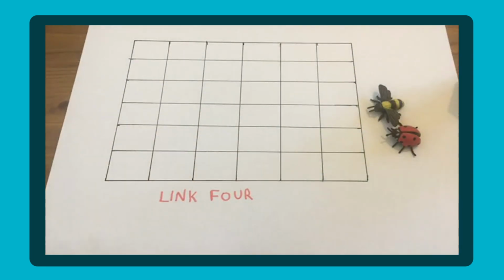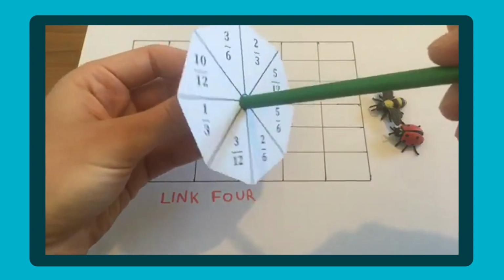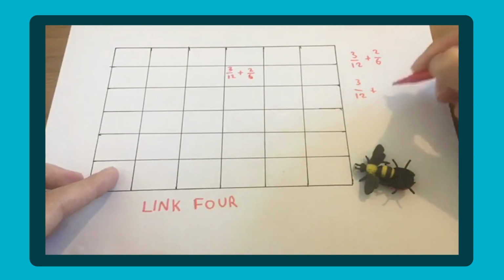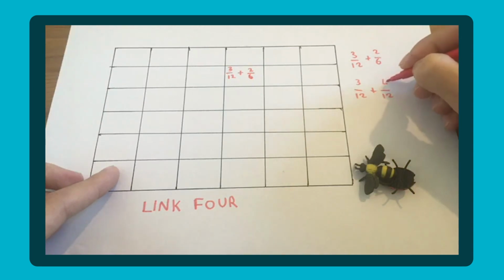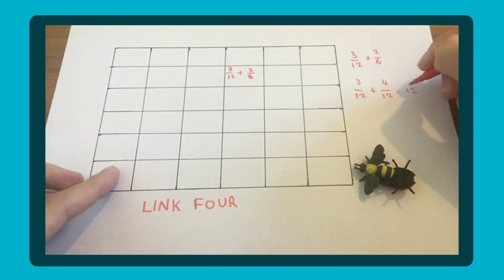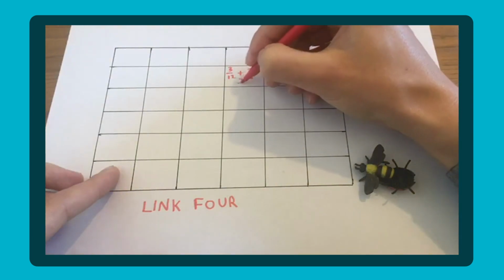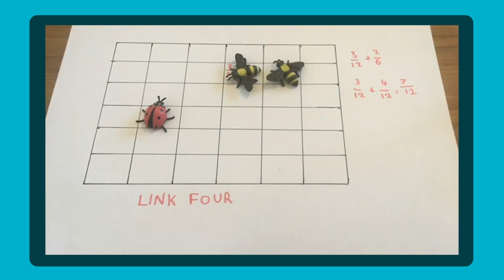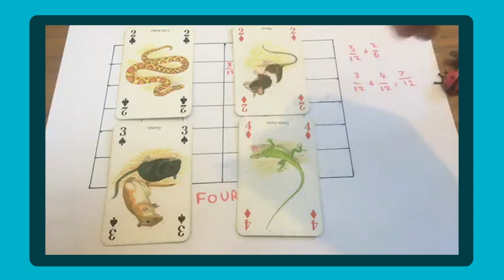Year 5 Add Fractions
Join Aaron as he shows you a practical way for children in Year 5 (also suitable for Year 6) to add fractions. This activity is perfect for home learning and can easily be adapted for other year groups too.